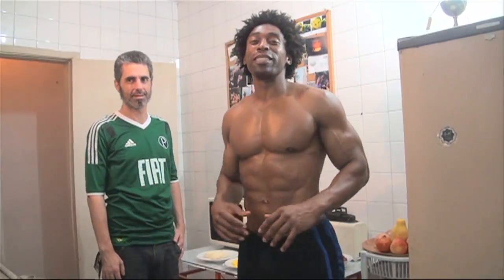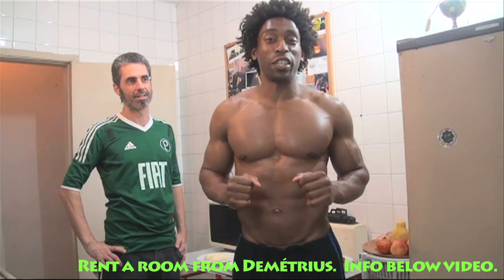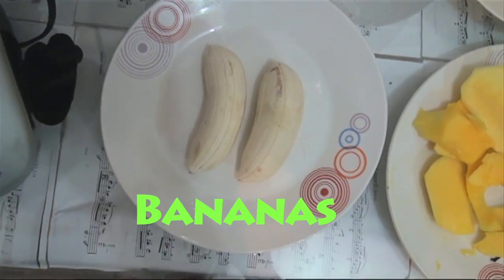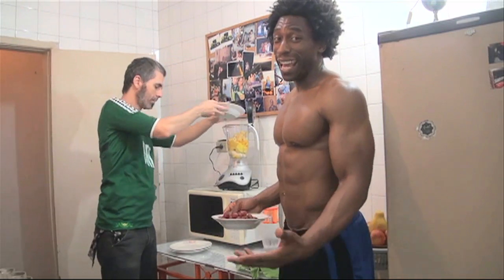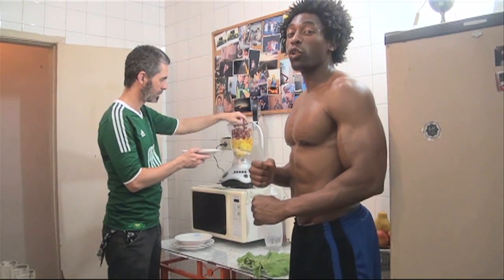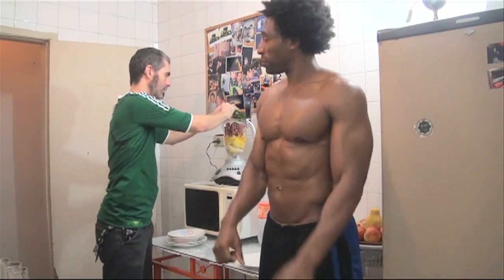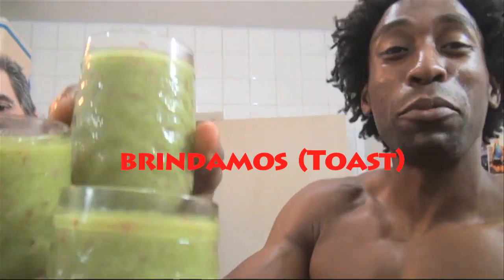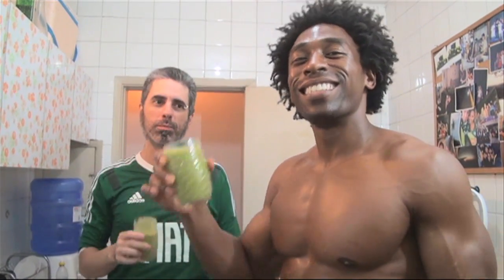Which Fruits help Brazilians Stay in Shape? - Beleza Green Smoothie - Green Regimen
Beleza! Once again, Live from the Beautiful country of Sao Paulo, Brazil, the Green Regimen brings you another delicious Green Smoothie.

We ended up staying in Sao Paulo for an extra week so we decided to make another delicious recipe.  The name says it all...BELEZA!!!

Whenever you decide to visit Sao Paulo, Brasil then this is a GREAT place to rent.
The owner's name is Demétrius and you can contact him at the link above.
This apartment is located in a nice area of Sao Paulo.  This is a huge city but Demétrius will give you great advice on how to get around.  So whenever I visit Sao Paulo, this is where I stay.  You will LOVE Brazil!!!

                                    or

                                    or

                                         or

"Beleza" Smoothie

The word Beleza means 'Beauty' in Portuguese.  We felt that when drinking this Smoothie, there was no better word to describe the Euphoric sensation that you experience when drinking the Beleza Smoothie. Now you can have a little taste of Brasil without having to jump on a plane.  The "Beleza" Smoothie.  ENJOY!!!

"Beleza" Smoothie

2        -    Cups of água (Water)
2        -    Bananas
1        -    Mangas (Mango)
2        -    Cups of Abacaxi (Pineapple)
2      -      Cups of Uvas (Grapes)
2       -     Leaves of Couve (Collard Green)

*Yields about 5.5 cups

6 unpeeled medium sweet potatoes (longer recipe but better tasting)